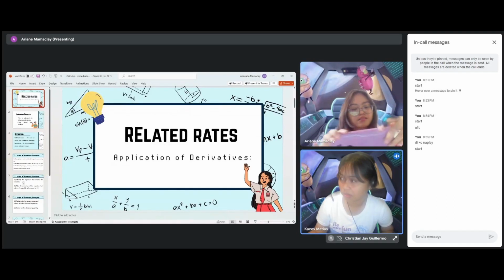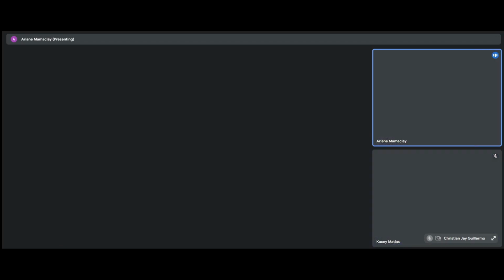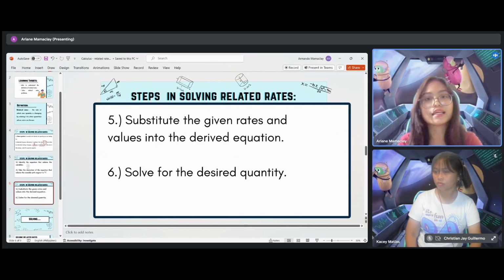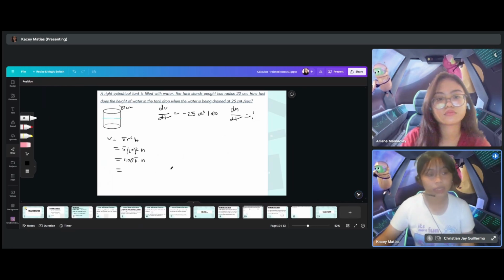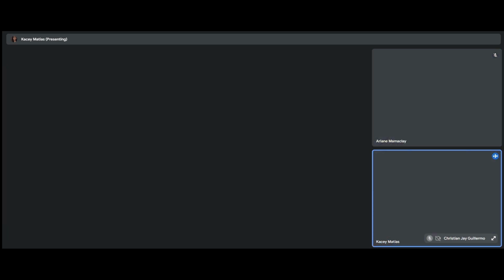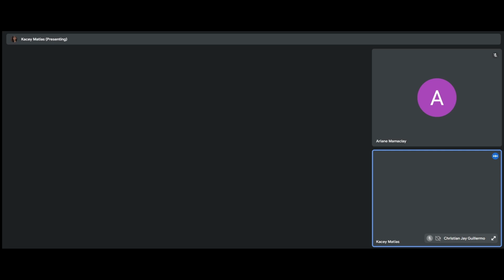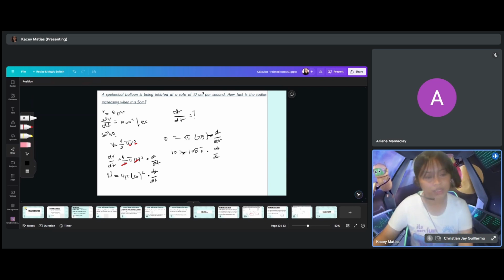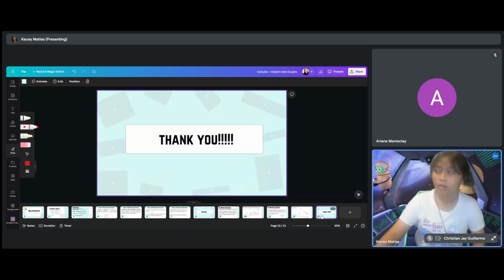RELATED RATES | BASIC CALCULUS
Let's discuss the Related Rates! This video is discussed by Group 1 from Grade 11 Sto Niño de Pandacan.

This video helps you to understand the Related Rates.